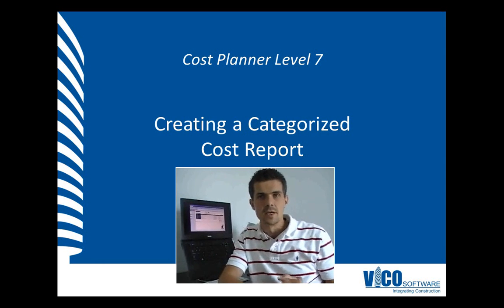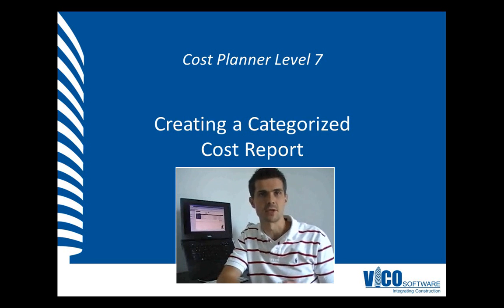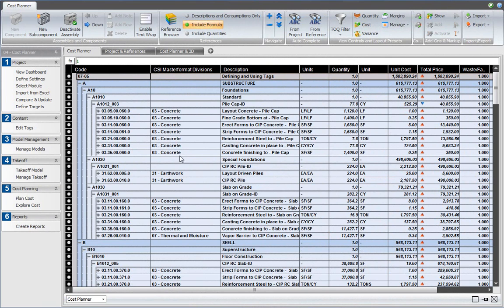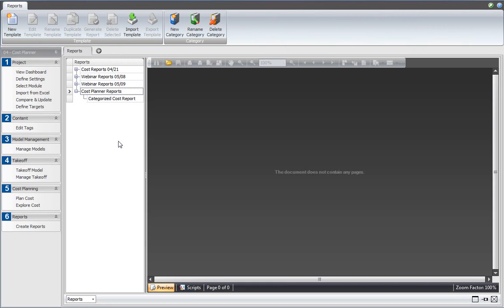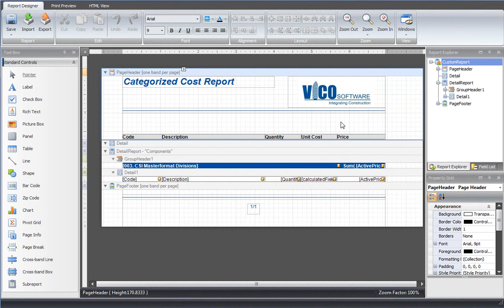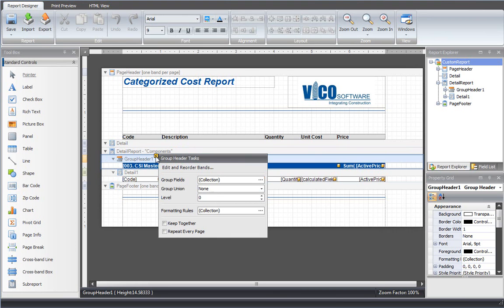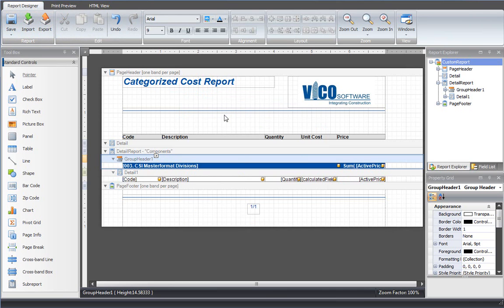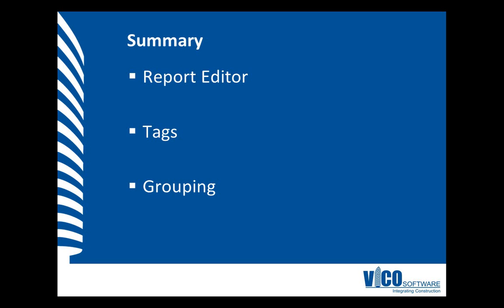CP-L7-06 Creating a Categorized Cost Report Based on Tag Values in Vico Office.wmv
The Vico Office Reporting Engine allows you to slice and dice data any which way. And now that we're proficient with Tags, we can start creating reports to illustrate those tag values.  In this video, we create a Categorized Cost Report based on any node level 5 component with a tag value.  Recall that our Tag delineated the CSI Masterformat Divisions values.  To learn more about customizing your Vico Office to suit the way you work please watch all the training videos in this section